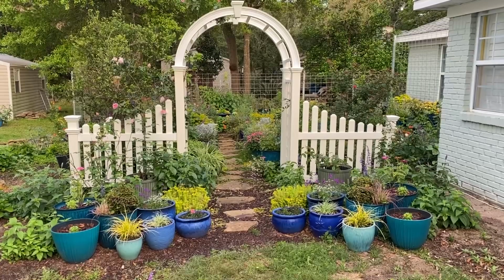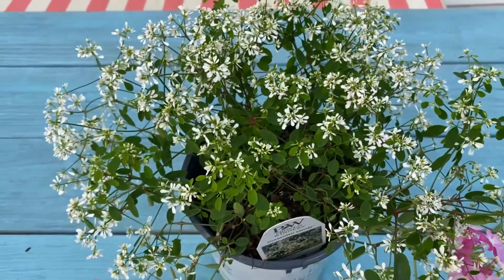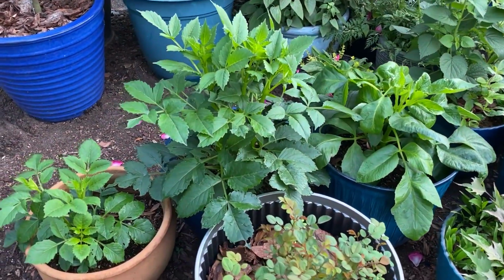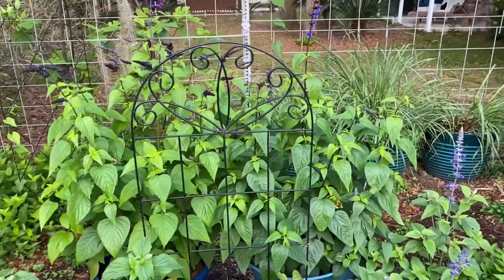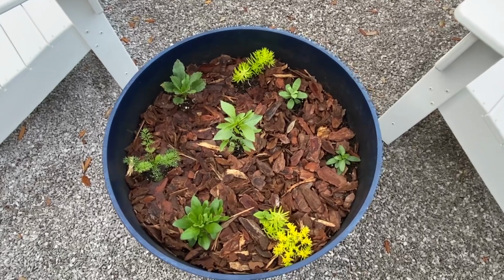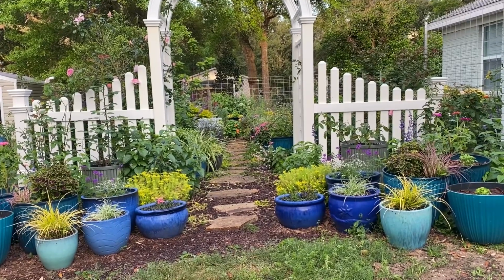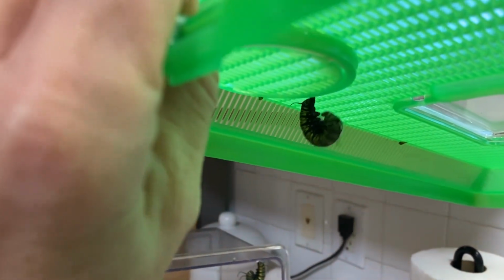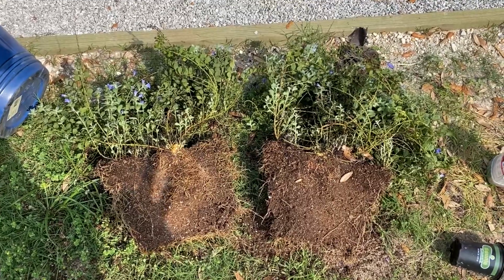Butterfly Garden Tour Zone 9a March 31st 2023